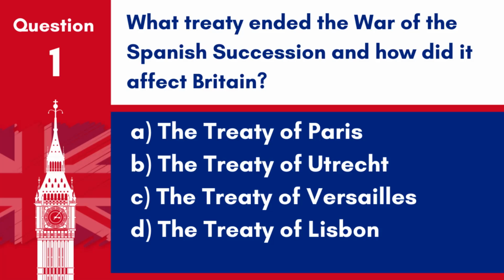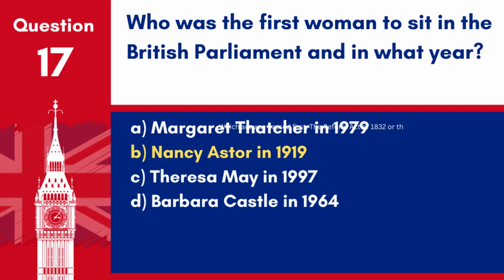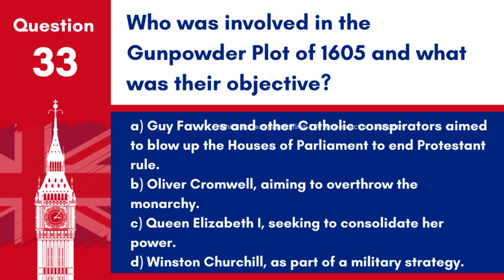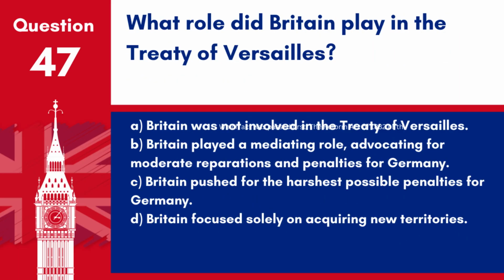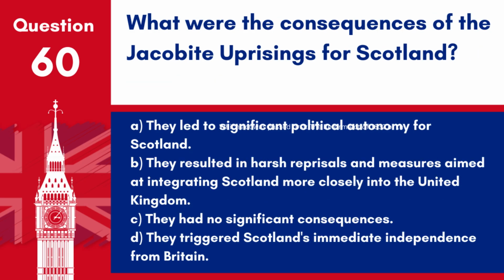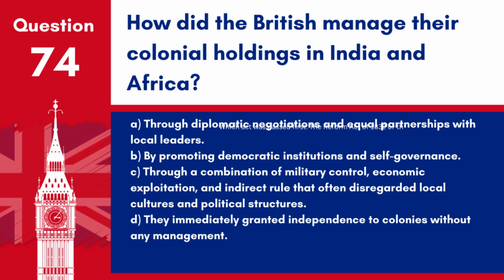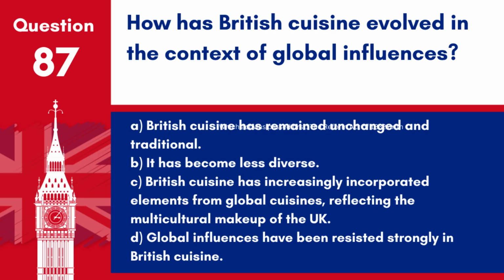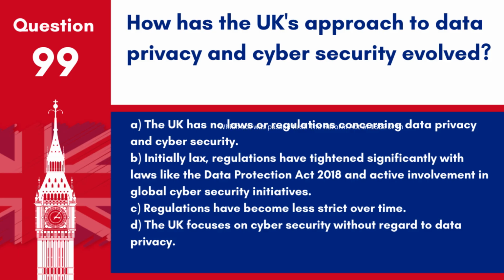Life In The UK Test 2026 Questions & Answers - British Citizenship (60 Fundamental Questions)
Welcome to your essential resource, "Life In The UK Test 2026 Questions & Answers - British Citizenship (60 Fundamental Questions)." This video is your comprehensive guide to acing the Life In The UK Test, crucial for anyone seeking British citizenship in 2026. Designed for both first-time test-takers and those needing a solid refresher, our guide aims to make your preparation seamless and highly effective.

Our video includes 60 fundamental questions that mirror the actual examination for the Life In The UK Test 2026. Whether you're studying for the official citizenship test or simply reinforcing your knowledge of fundamental UK topics, our guide has you thoroughly covered.

The "Life In The UK Test 2026" study guide takes a deep dive into the critical subjects you need to understand to pass the UK Citizenship exam. It's expertly tailored to reflect the actual test, ensuring you're engaging with the most relevant and essential material.

But we're not just about helping you pass the test. Our goal is to equip you with the knowledge necessary to become a well-informed and confident participant in UK society. By understanding the foundational aspects of UK laws, culture, and history, you’ll be well-prepared not only for the test but for your life in the UK.

Ease the anxiety of taking the UK Citizenship test with our comprehensive study guide. From the first question to the sixtieth, we’ve got you covered, ensuring you're ready for any fundamental query that might appear on the exam.

This video is an invaluable tool for anyone preparing for the Life In The UK Test 2026. Remember, learning at your own pace is crucial to deeply understanding the material and passing the exam confidently.

In conclusion, our video guide is perfect for those gearing up for the Life In The UK Test or any other UK citizenship exams. Good luck with your UK Citizenship Practice Exam!